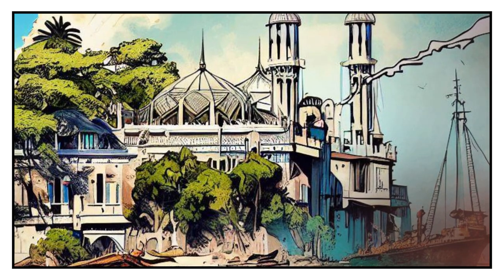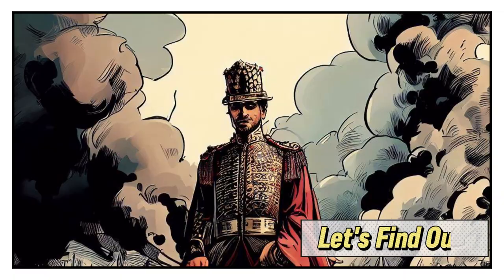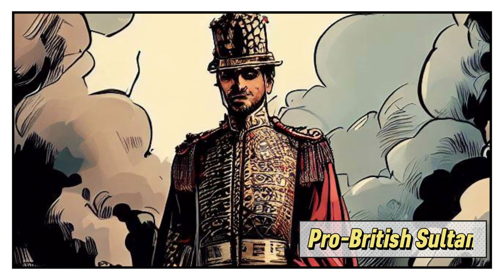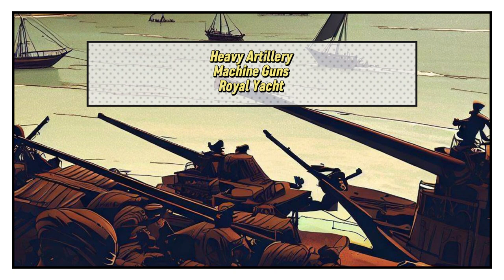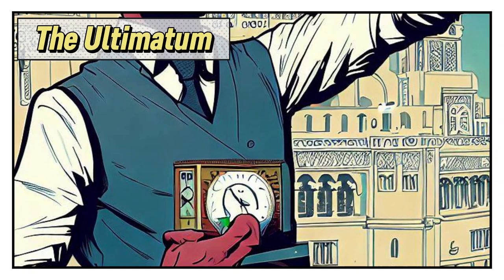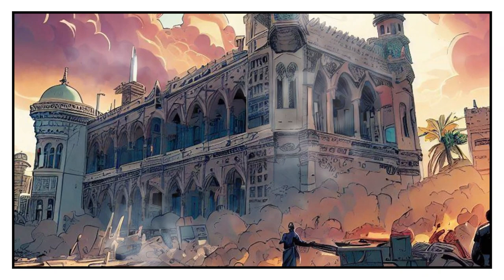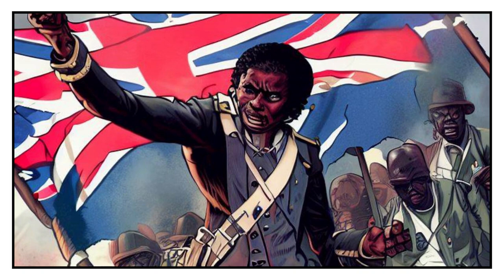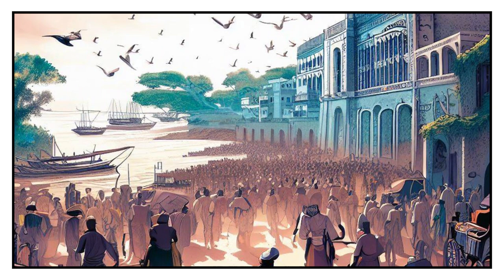Shortest War In History: Anglo-Zanzibar War 1896: 38 Minutes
Did you know that the shortest war in history lasted only 38 minutes? In this video, we will explore the causes and consequences of the Anglo-Zanzibar War of 1896, a brief but dramatic conflict between the British Empire and the Zanzibar Sultanate.
We will learn about the background of Zanzibar's relations with Britain, the death of the pro-British Sultan Hamad bin Thuwaini, and the succession of Sultan Khalid bin Barghash, who defied the British ultimatum to abdicate.
We will also witness the bombardment of the sultan's palace by the Royal Navy, the flight of Sultan Khalid to German East Africa. Finally, we will discuss the aftermath of the war and its impact on Zanzibar's history and how it contributed to the tensions between Britain and Germany ahead of WW1. Welcome back to The History Almanac.

Timestamps:
0:00 Introduction
0:37 Background
1:59 The War
3:48 The Aftermath
5:06 Conclusion